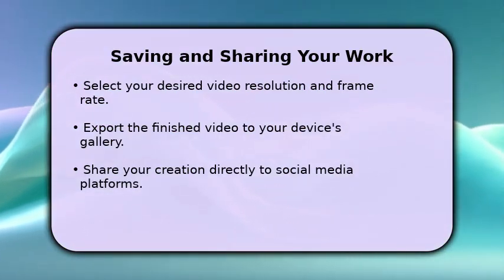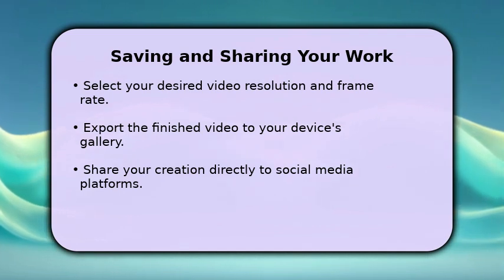How to Use Instashot App (Updated 2025)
▸ (t) Whether you have an iPhone or Android device, Instashot offers a range of tools to enhance your mobile photography experience. Learn how to use the app's advanced features, including manual mode and HDR, to capture professional-looking images on-the-go. Watch now to take your smartphone photography to the next level!